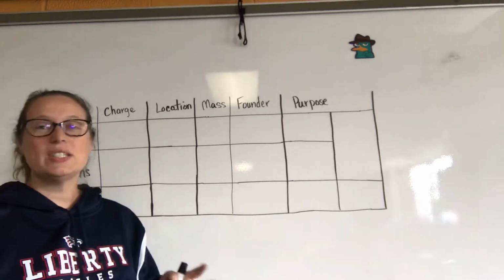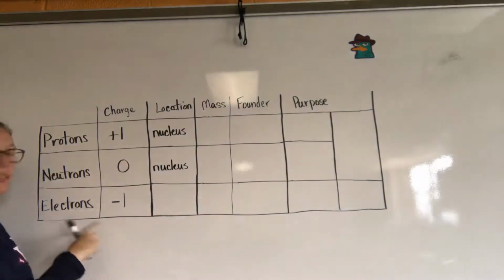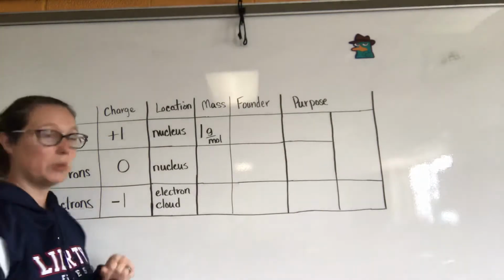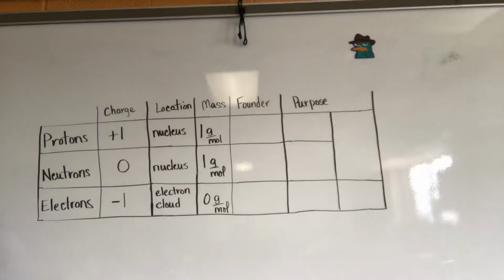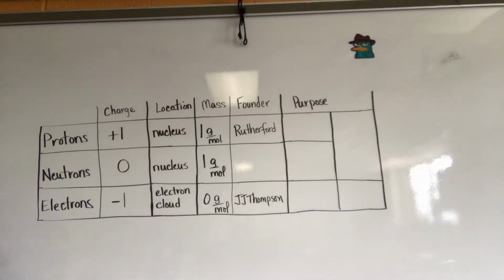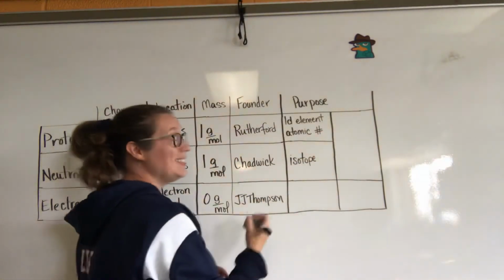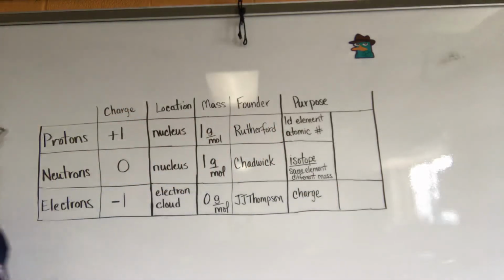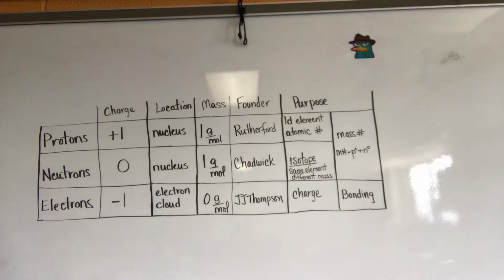Proton, Neutron, & Electron Notes